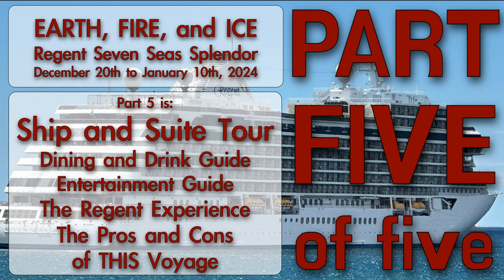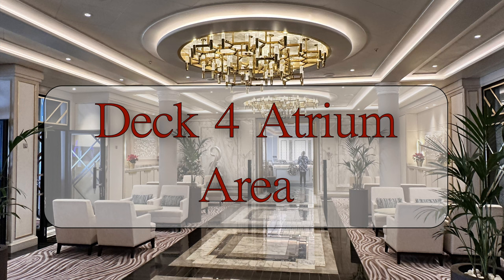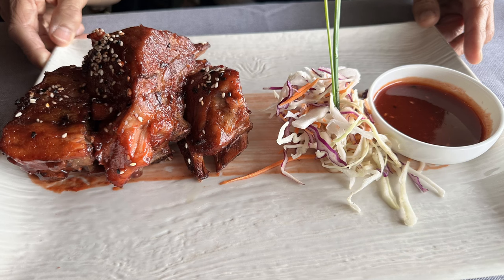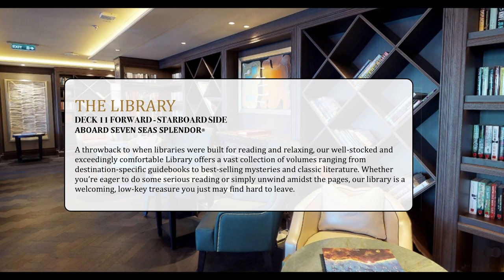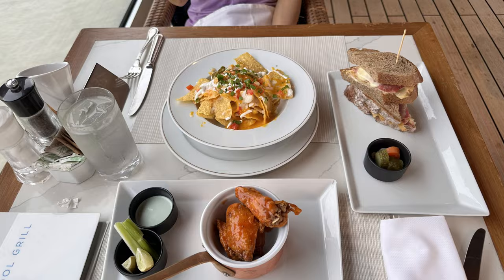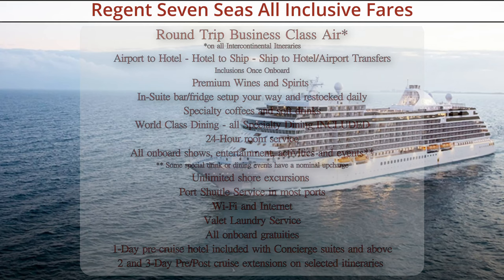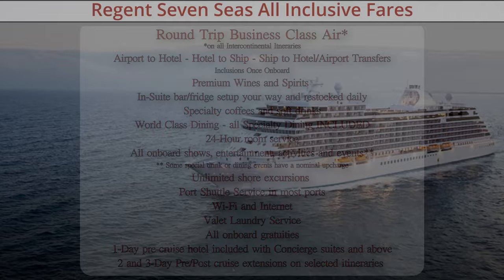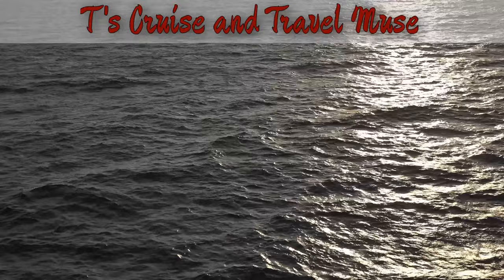Lima to Buenos Aires Aboard the Stunning Regent Seven Seas Splendor - Part FIVE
EARTH, FIRE, and ICE - PART FOUR - Regent Seven Seas Splendor - Lima, Peru to Buenos Aires, Argentina - December 20th, 2023, to January 10th, 2024.

PART FIVE IS:  The Regent Seven Seas Splendor SHIP TOUR - SUITE TOUR - Dining and Drinking Guide - Entertainment Guide - The Regent Experience - The Pros and Cons of THIS VOYAGE - Final thoughts and impressions!

Join us as we take our first-ever HOLIDAY VOYAGE aboard the  Splendiferous Regent Seven Seas Splendor! This time, our adventure takes us from Lima, Peru, to Buenos Aires, Argentina.

Presented in five parts:

Part One - Lima, Peru, Pisco, Peru, two days at sea cruising the Pacific Ocean, Coquimbo, Chile, San Antonio, Chile, and another day cruising the Pacific Ocean.

Part Two - Puerto Montt, Chile, Ouerto Chacabuco, Chile, Laguna San Rafael, Chile, and two days in the Chilean Fjords.

Part Three - Punta Arenas, Chile, Cape Horn via the Beagle Channel, Ushuaia, Argentina, Cruising the Atlantic Ocean

Part Four - Port Stanley, Falkland Islands, Cruisng the Argentine Sea, Puerto Madryn, Argentina, Punta Del Este, Uruguay, And Buenos Aires, Argentina.

Part Five - The Regent Seven Seas Splendor SHIP TOUR - SUITE TOUR - Dining and Drinking Guide - Entertainment Guide

The Regent Seven Seas Experience, the Pros and Cons, The Good, the Bad, and The Ugly of THIS VOYAGE!

Comments are always welcome and appreciated!

More pictures and commentary at TomsMultiInterest.com.

T's Cruise and Travel Muse

00:00  Intro
00:33  About the Splendor
01:19  Ship Tour - Dining and Drink Guide
21:26  Suites Overview
22:47  Suite 815 Tour
24:26  Entertainment Guide
26:19  The Regent Experience
31:26  Final Thoughts
34:22  Outro & Preview